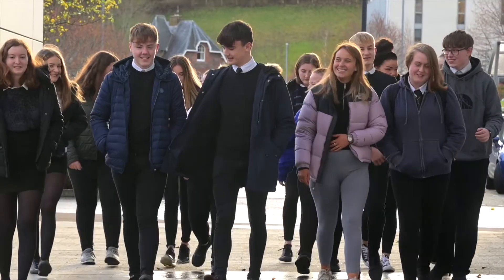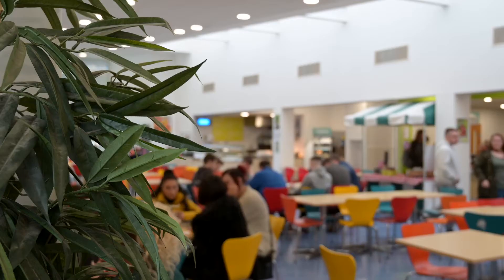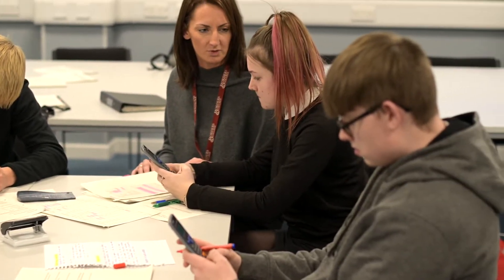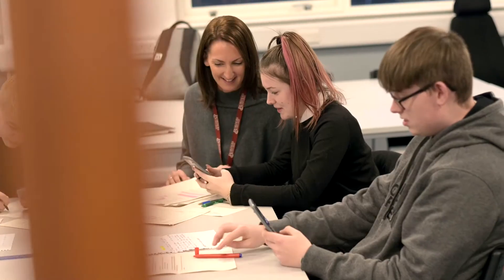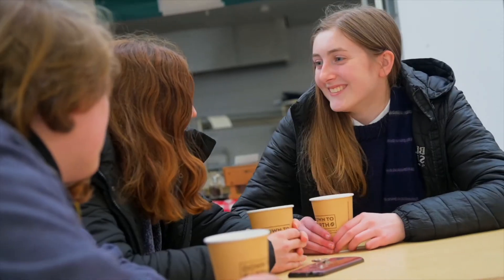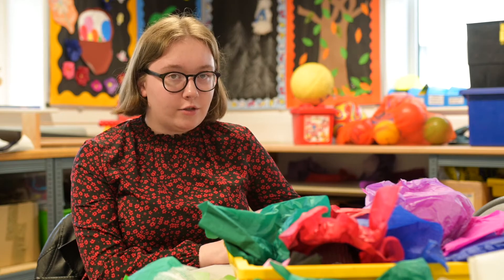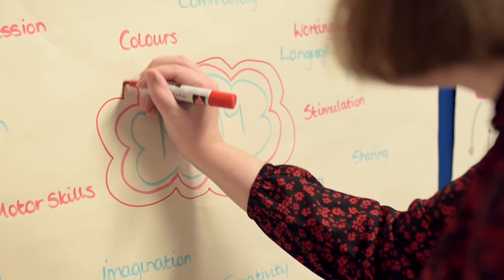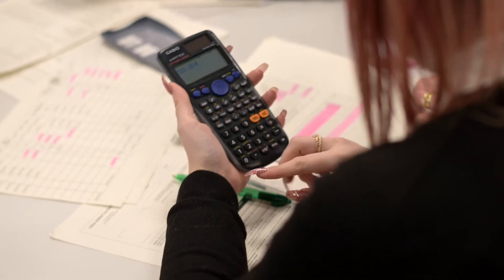DYW Borders - Foundation Apprenticeships in the Borders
Gain industry insight and a qualification. 🙌🏻

Unemployment rates in Scotland are significantly higher for young people compared with adults. To change this, support for pupils is needed to build the skills needed to become successful once they leave school.

Foundation Apprenticeships were developed to help young people gain valuable, real-world work experience and access work-based learning while they’re still at school.

Follow the link below to read more about Foundation Apprenticeships and their benefits.👇🏻